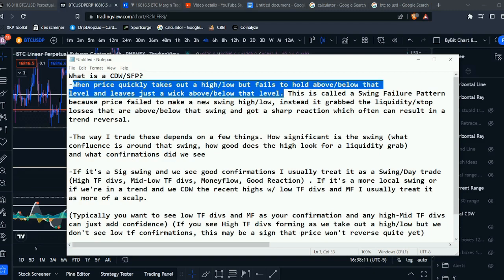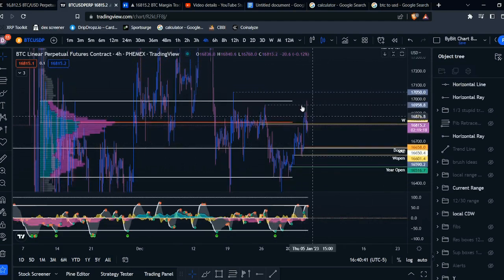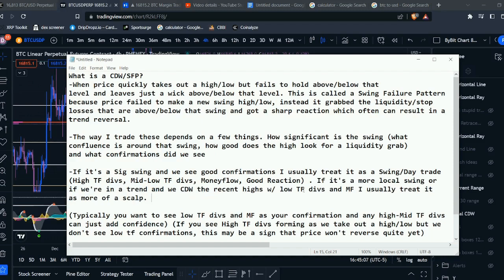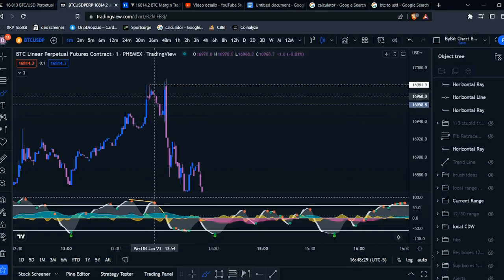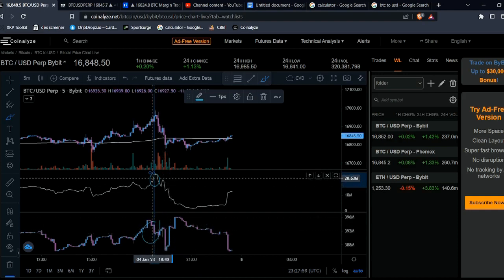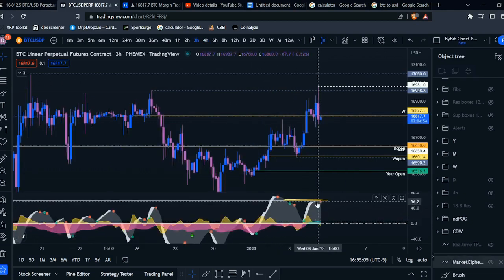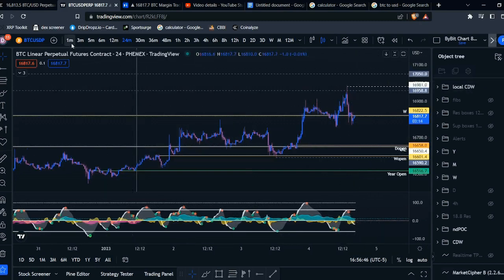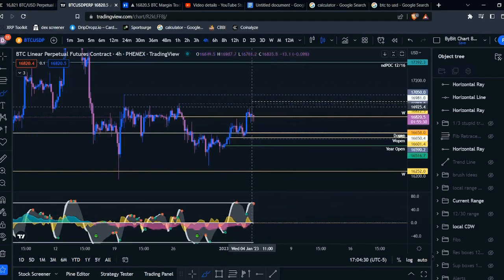Trading Swing Failure Patterns (CDW) | Strategies & Confirmations For Liquidity Grabs